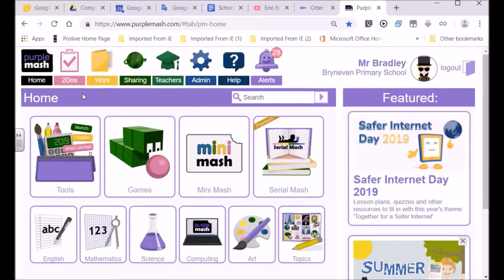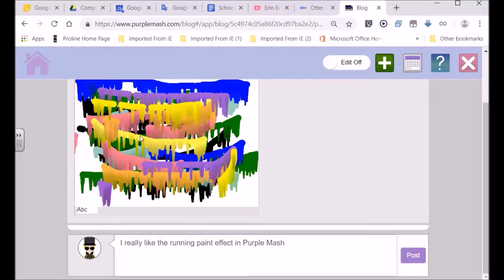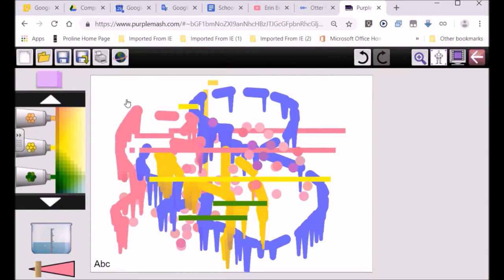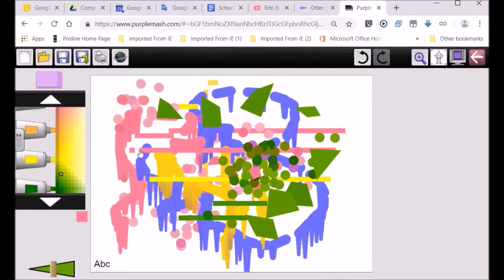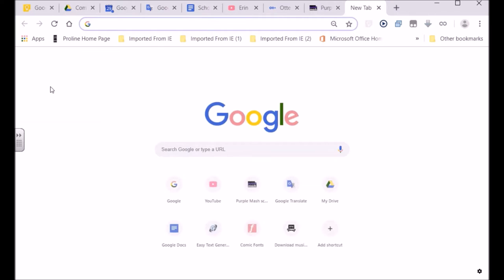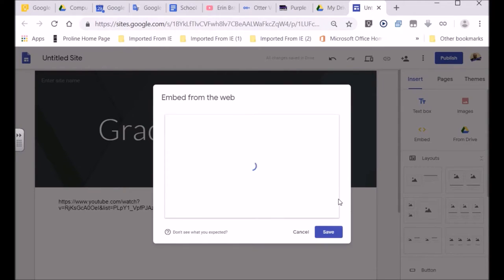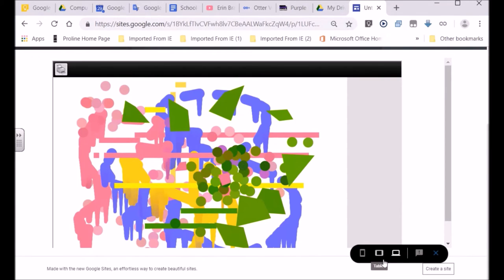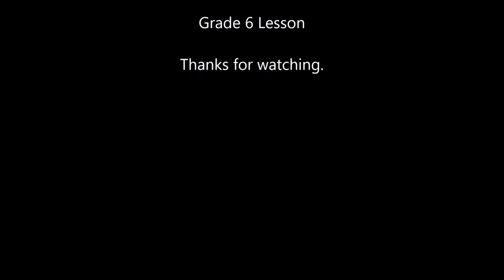Sharing to a Blog and making a website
A grade 6 lesson exploring the sharing art, with comments in an art Blog. We show a demonstration of how to embed code, from Purple Mash activity, can be placed into a website. This example is using Google sites, as the example.

This lesson took place on the 30th January with our Grade 6s.